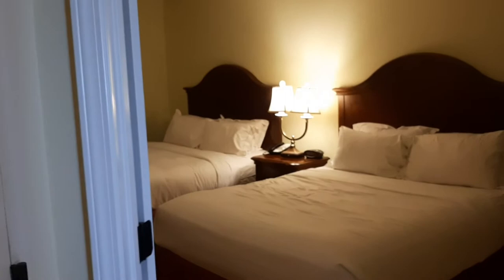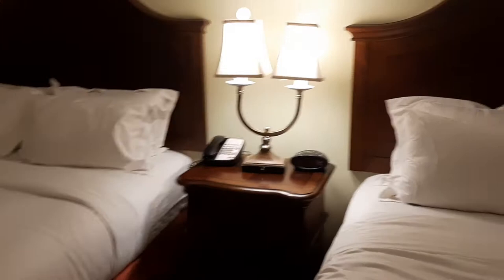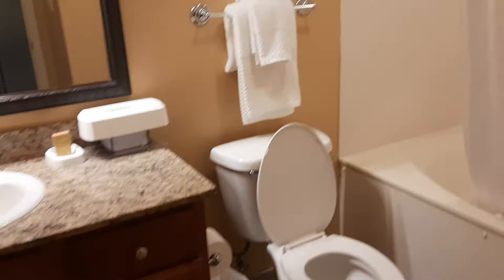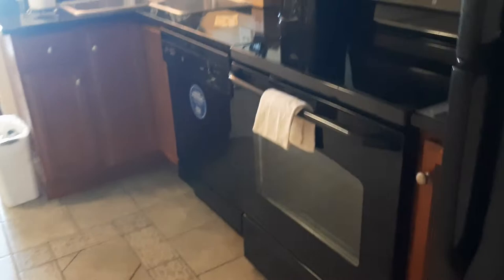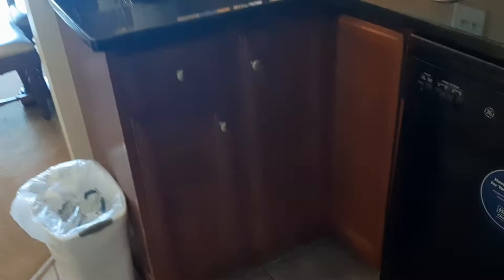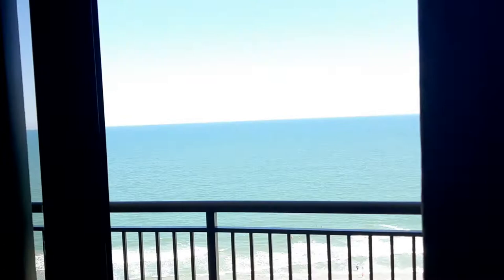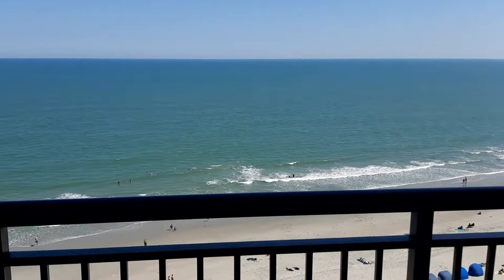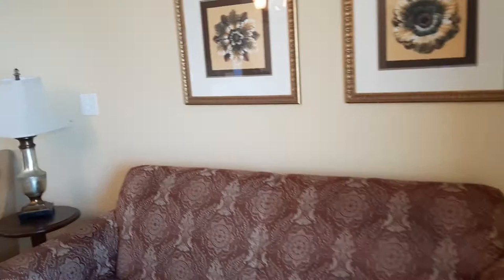anderson ocean club and spa myrtle beach sc 2021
Room 1206 ocean front 1 bedroom.  rooms are hit and miss because some are condos    not the cleanest rooms in myrtle beach not the worst. free putt putt across the road.